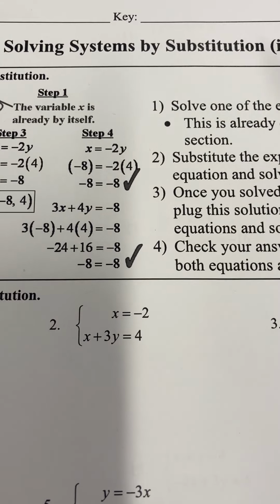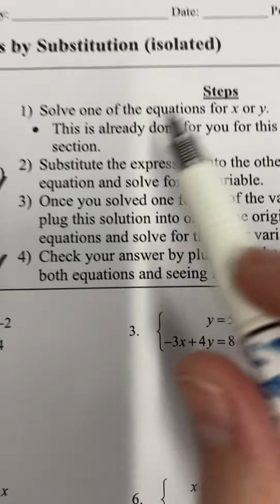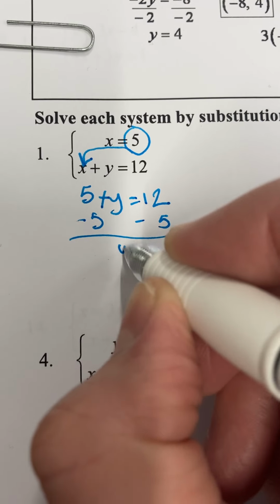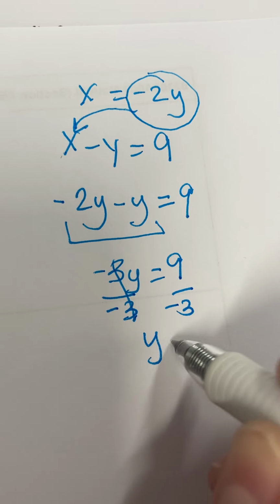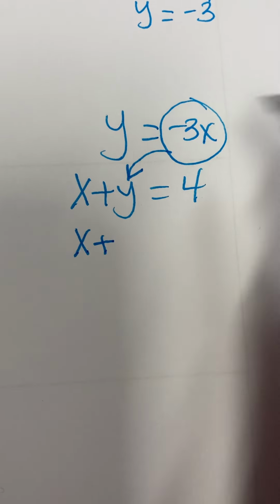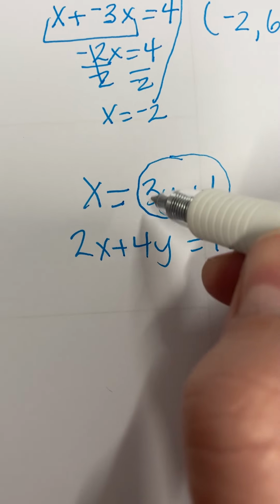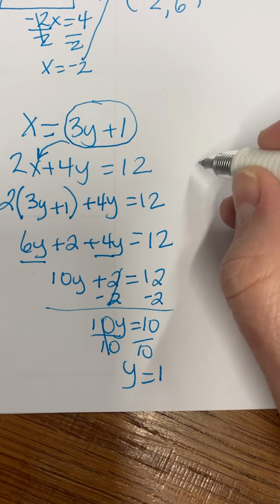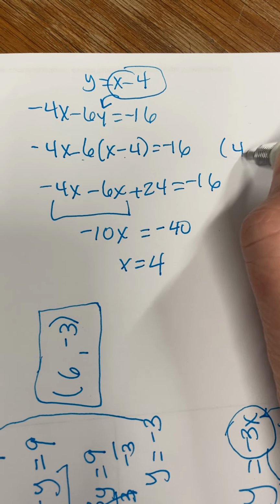System by substitution